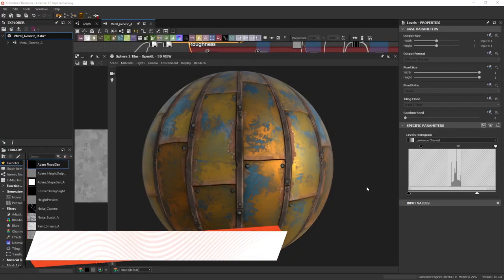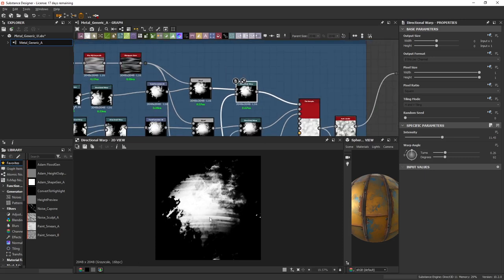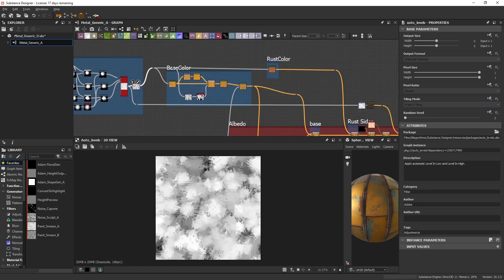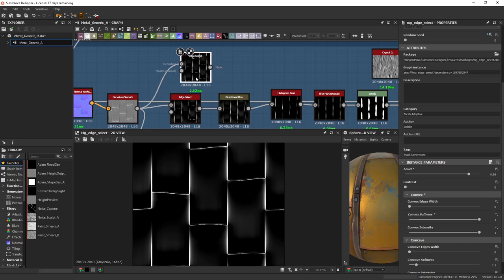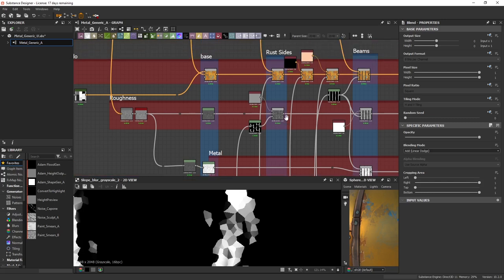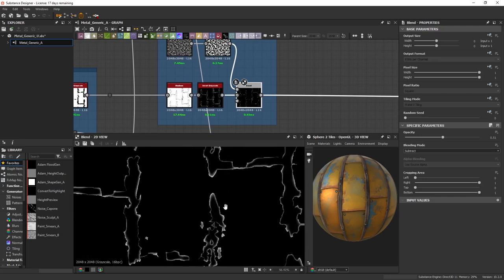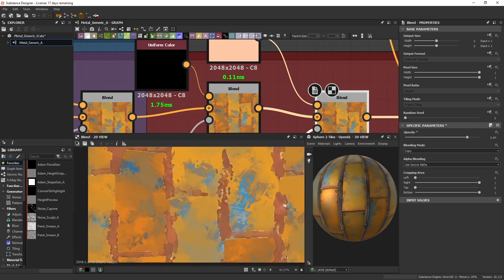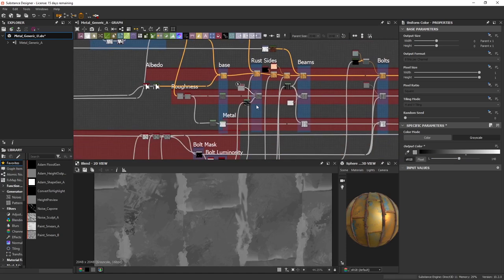Stylized Materials with Substance Designer - Metal | Adobe Substance 3D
In this video for Substance Designer, Adam Capone takes advanced users through a Metal material, focusing on key aspects instead of providing a step-by-step account.
You can find the Substance files for all four materials, as well as Adam's custom tools on substance academy